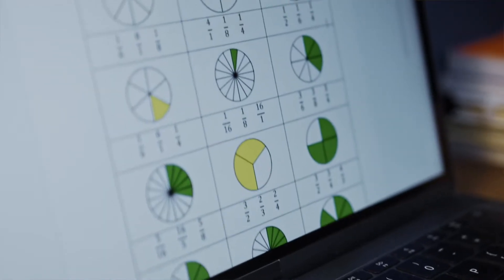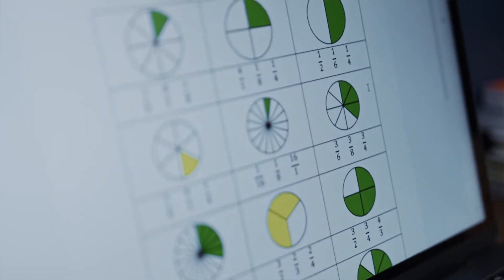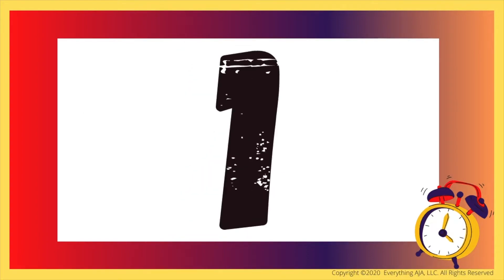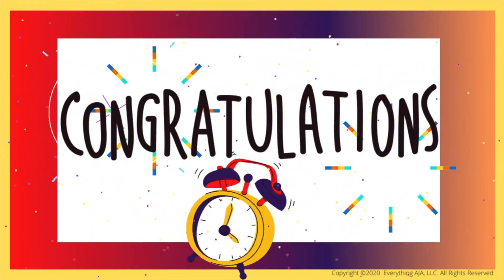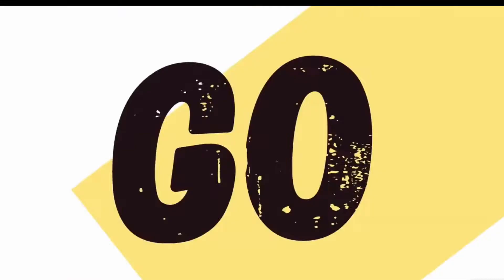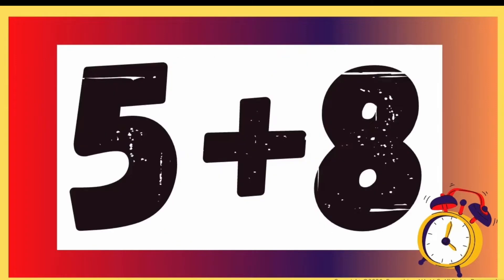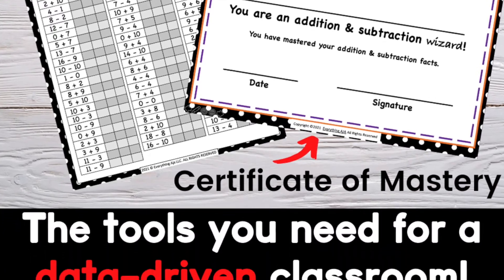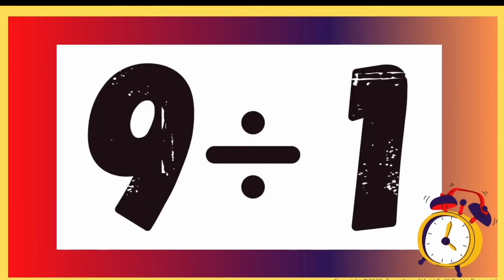The BEST MATH GAME for kids to teach BASIC OPERATIONS (Add, Subtract, Multiply, Divide)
Learn about the best selling math game that can boost all basic operations fact fluency: addition, subtraction, multiplication and division. This digital math learning game is perfect for teachers and homeschooling parents who want their children to master basic math facts. Teaching math with fact fluency games to add, subtract, multiply and divide.

*** You can access all the games in my TPT (Teachers Pay Teachers) store

🎬 ABOUT THIS VIDEO: This addition, subtraction, multiplication and division game is perfect for mastering any basic math fact. Teaching math is simple with this Beat the Buzzer game for kids.